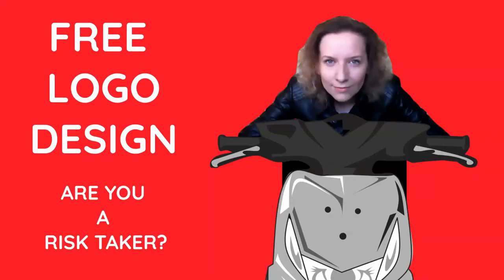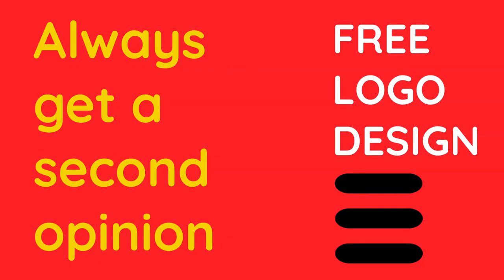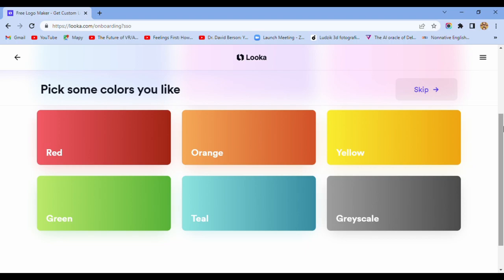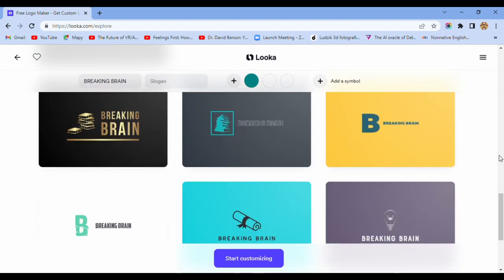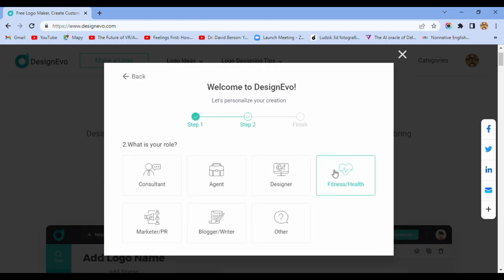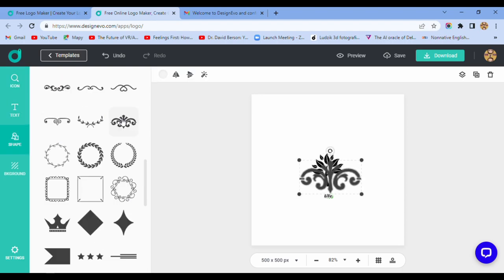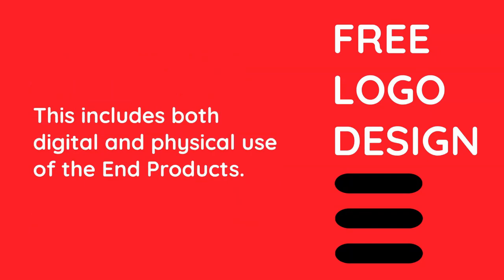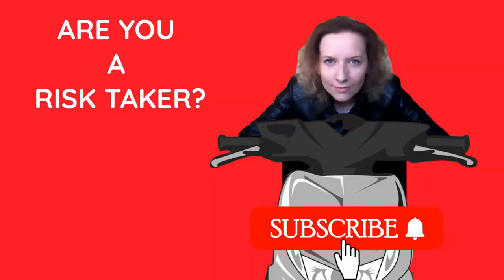The Guide to Logo Design: AI Tools, Human Designers, or DIY with Books 🎯 Which is Right for You?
Need help with your logo design?
 AI Tools vs. Human Designer vs. DIY (with Books)👁‍🗨📕📗📘

Are you unsure about how to create the perfect logo for your brand?
Consider your options: using AI tools, hiring a human designer, or DIY with the help of books.
In this video, we'll explore the pros and cons of each approach to help you make an informed decision.

🎯 AI Logo Design Tools

Advantages: Quick and efficient, customizable options, affordable
Disadvantages: Limited creativity, lacking emotional intelligence, copyrights issues

🎯 Human Logo Designer

Advantages: Original and creative designs, emotional intelligence, personalized attention
Disadvantages: Can be more expensive, may take longer to complete

🎯 DIY Logo Design with Books

Advantages: Cost-effective, allows for self-expression, control over the design process
Disadvantages: Requires time and effort to learn, may lack professional quality

Ultimately, the best approach for logo design depends on your specific needs and preferences. Choose the option that aligns with your goals, budget, and design vision.

If you prefer people, here are a few reasons why hiring a human designer might be preferable to using artificial intelligence or automated tools:

Creativity and originality: Human designers bring their unique experiences, perspectives, and creative skills to the table, resulting in designs that are unique and original.

Emotioncanence: Human designers are able to understand and respond to emotions, creating designs that resonate with users and off the problem-solving case a message.

Problem solving skills: A human designer can understand the context of a design problem and approach it with critical thinking, developing innovative solutions.

Flexibility: Human designers can adapt to changing circumstances, such as client feedback, and find new ways to improve designs.

Personalized attention: A human designer can provide one-on-one attention to a client, ensuring that the design meets their specific needs and requirements.

Collaboration: Human designers can work effectively with team members, clients, and stakeholders to bring a design vision to life.

Muzyka